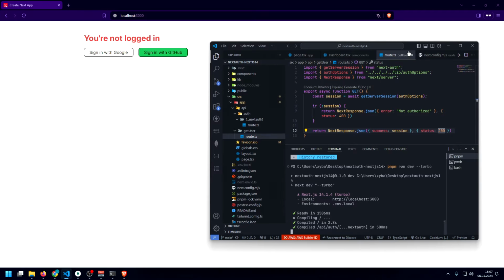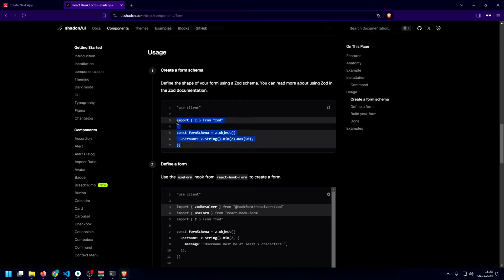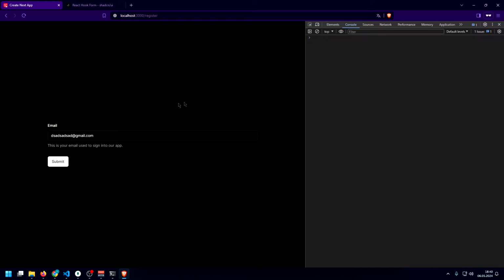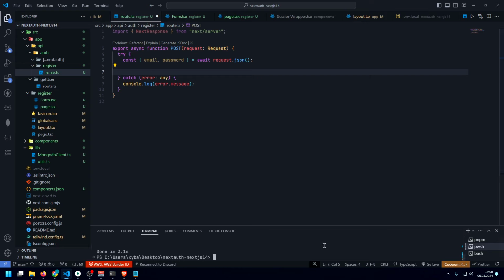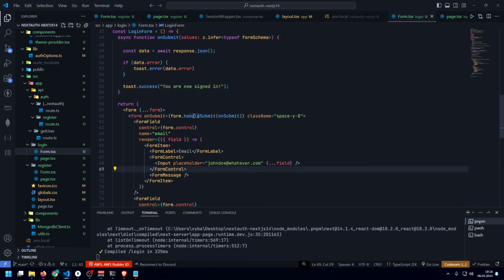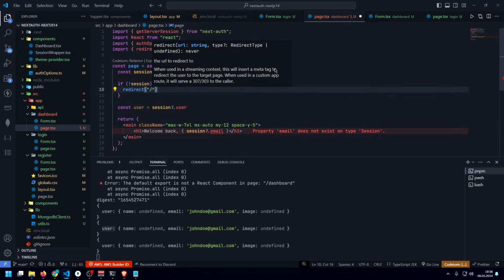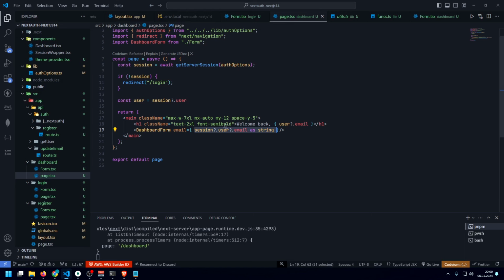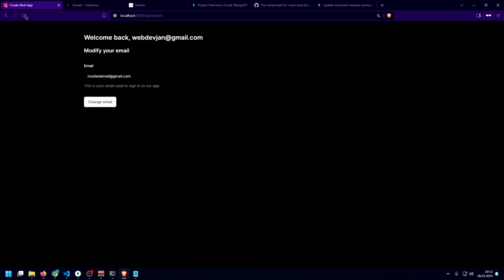Credentials Provider, Session Updates etc. | Authentication with Next Auth and Next.js 14 Part 2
Authentication with Next Auth and Next.js 14 | Credentials Provider, Session Updates

In this tutorial, you'll learn how to implement authentication in a Next.js 14 application using the popular Next Auth library. We'll cover the Credentials Provider, which allows you to integrate your application with any authentication system, including your own custom backend API. You'll also learn how to manage user sessions and handle session updates, ensuring a seamless and secure authentication experience for your users. By the end of this tutorial, you'll have a solid understanding of how to add robust authentication features to your Next.js 14 applications using Next Auth's powerful capabilities.

Find the code used in this video on my github profile

Since a lot of you are asking: The wallpaper is called "Amazing Landscape" and I am using the program "Wallpaper Engine" from steam.